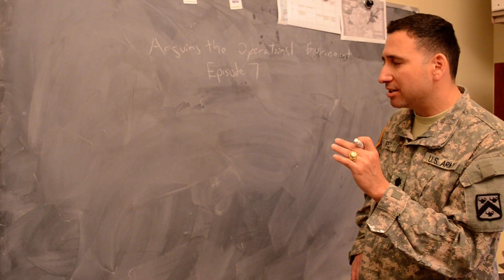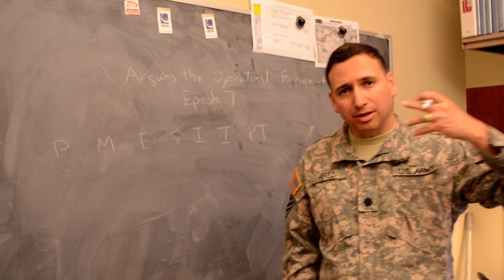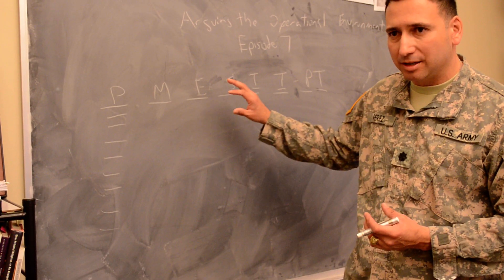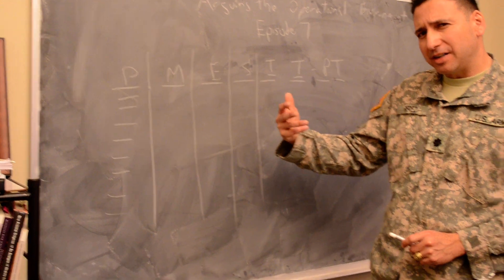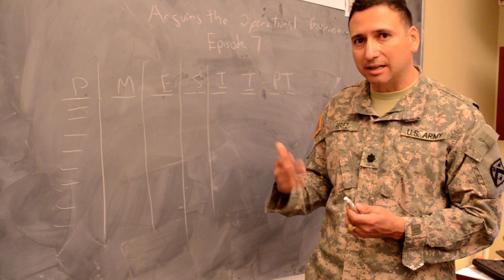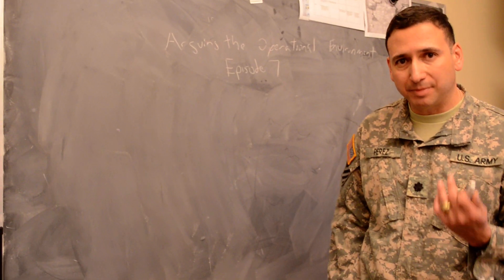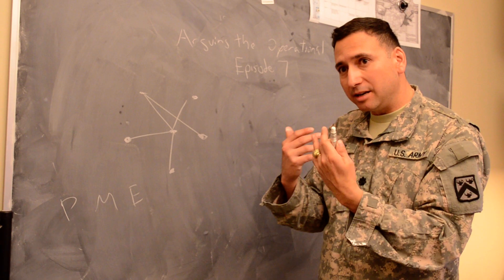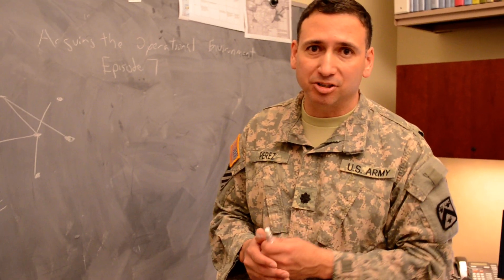Arguing the OE, Episode 7: Are PMESII-PT and Systems Thinking in Tension?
Joint and Army doctrine recommend two ways of understanding the environment.  One way entails breaking the environment down in terms of PMESII-PT elements.  When this analysis is complete, you have eight nice, discrete lists of elements.  The other way of understanding the environment entails depicting the relationships between the various stakeholders and other systems within the environment.  When this analysis is done, you have a systems view of the environment complete with particular and holistic elements, as well as the connections between them.  Is one better than the other?  Check out Episodes 7 and 8 to find out.